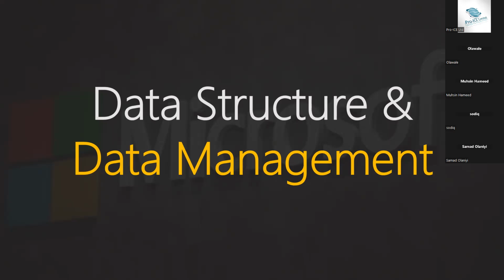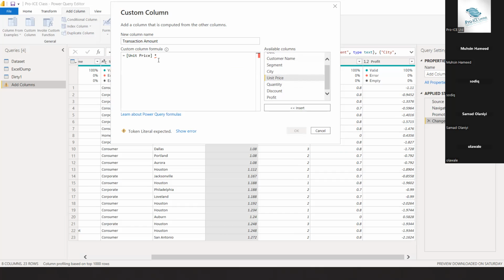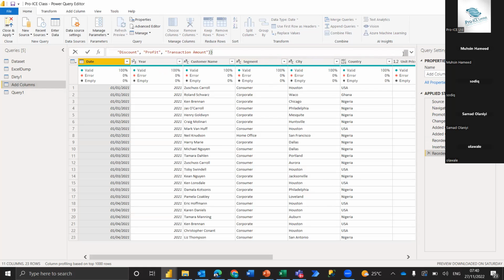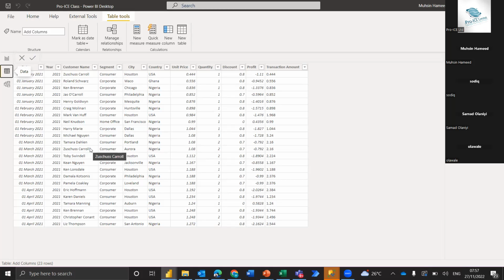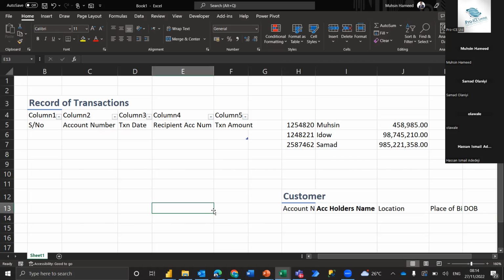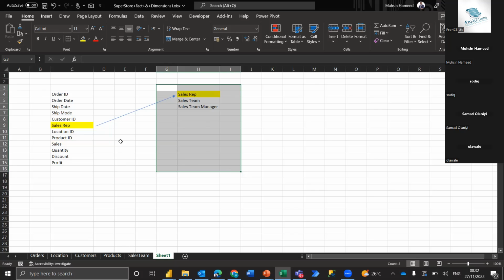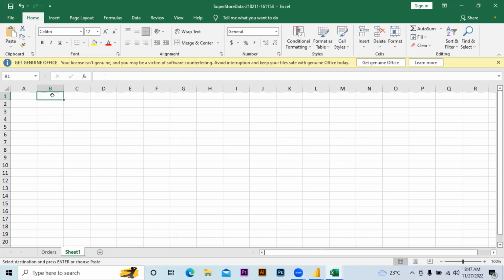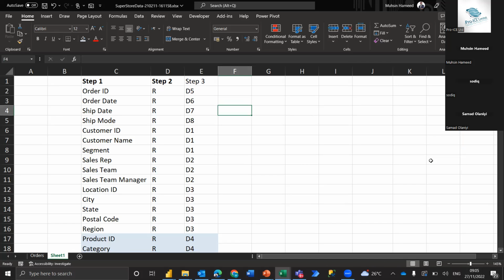Class 4 - Working with Power Query (Data Cleaning 3) | Data Modeling 1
✔ Data Cleaning Exercises
✔ Introduction to Data Modeling
✔ Why Data Model
✔ Building a Data Model Mockup in Excel